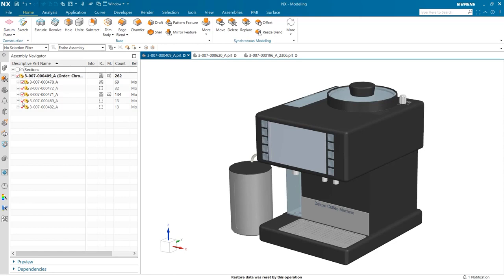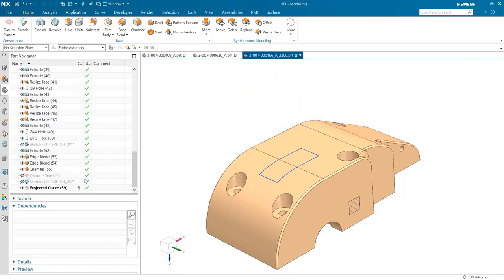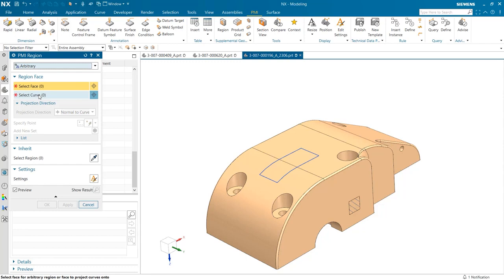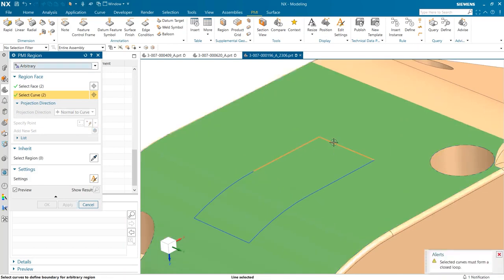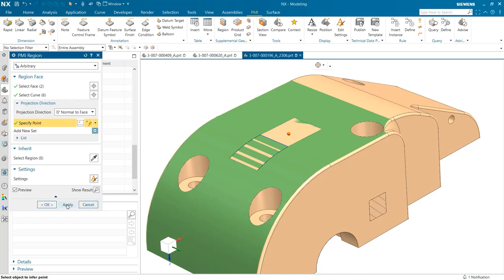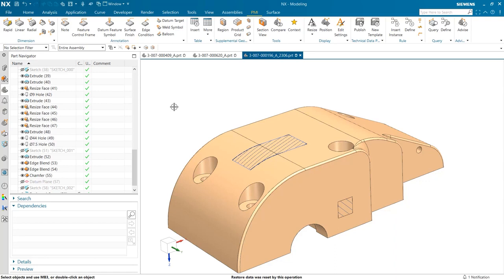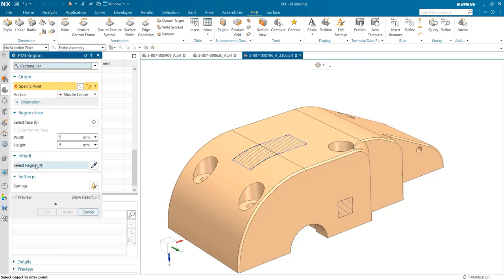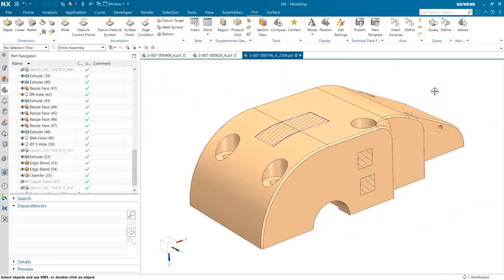NX | Mẹo và thủ thuật | Khu vực PMI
Tìm hiểu cách các tính năng phần mềm NX™ mới dành cho Vùng PMI hợp lý hóa quy trình công việc từ đầu đến cuối trong quá trình thiết kế! Chúng tôi sẽ đề cập đến:

🗺 Sử dụng Vùng PMI để chỉ định các khu vực trong mô hình của bạn cho các mục đích đặc biệt
✅ Tùy chỉnh các tùy chọn đường cong ranh giới và đường chéo trong lệnh Vùng PMI
⚙ Sao chép nhanh chóng các vùng PMI hiện có của bạn bằng cách sử dụng Vùng kế thừa